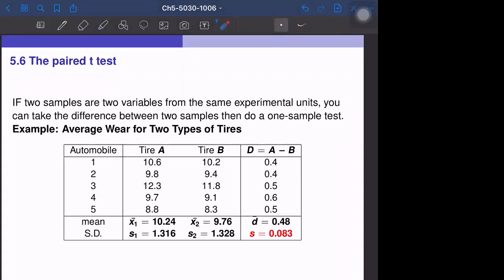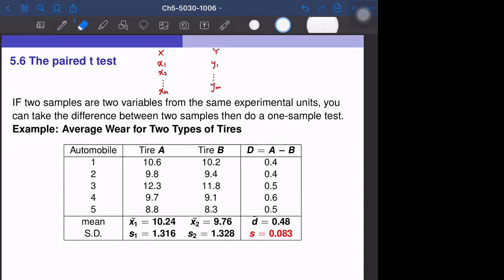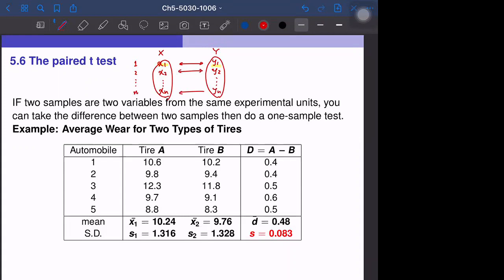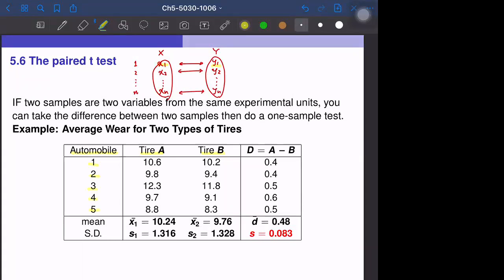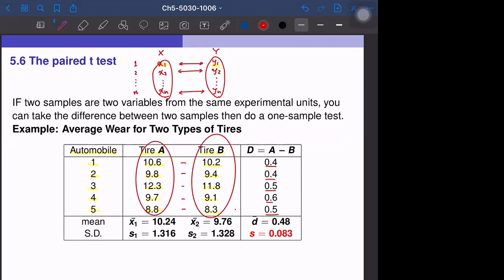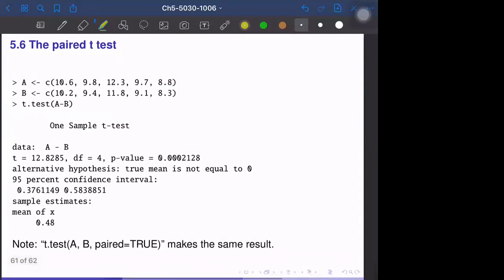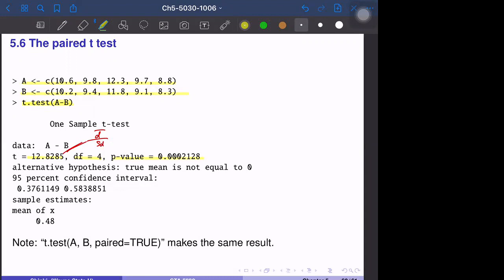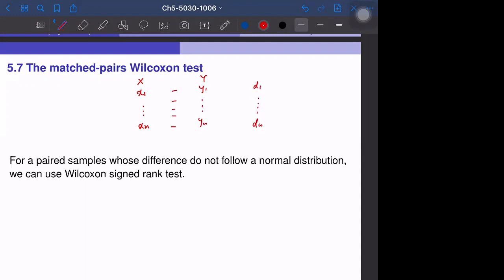5030-21F-10-12-4: Paired t-tests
Chapter 5 - Paired t-tests